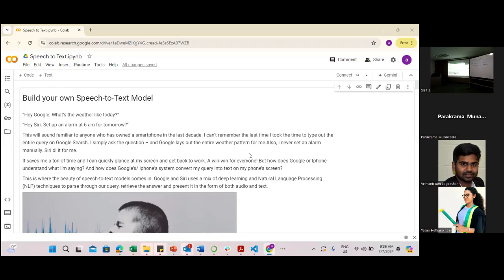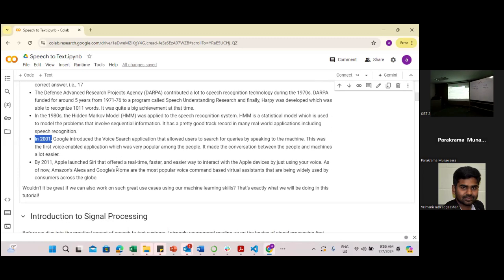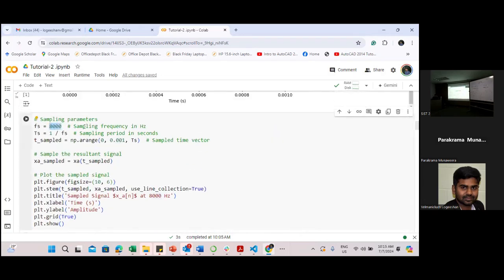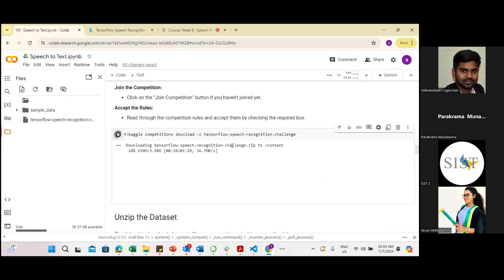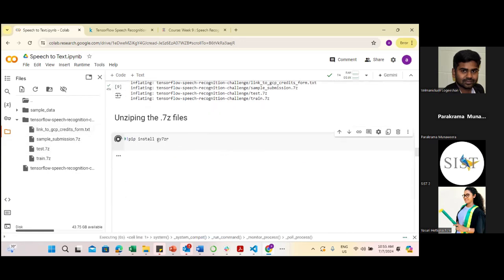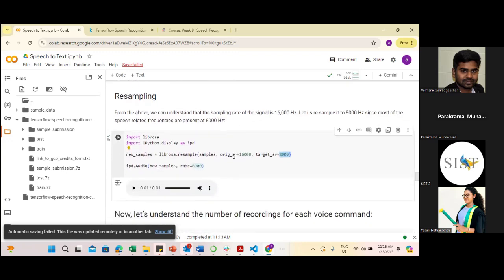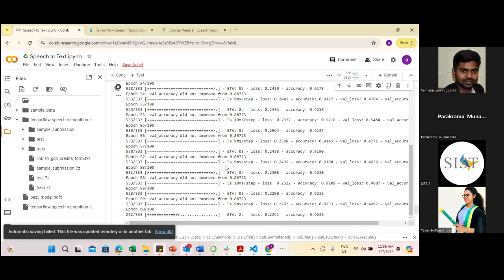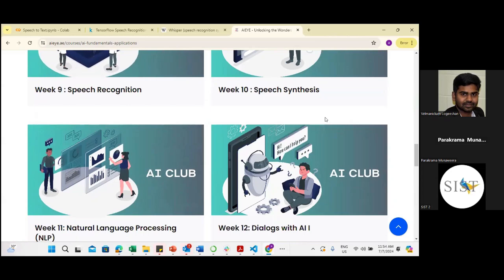Fundamentals of Artificial Intelligence and Applications - Session 9